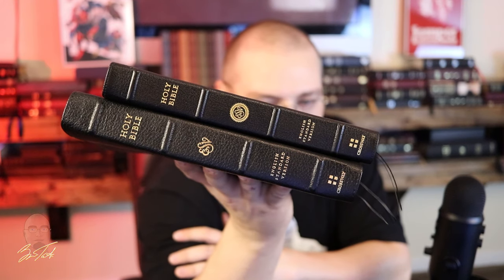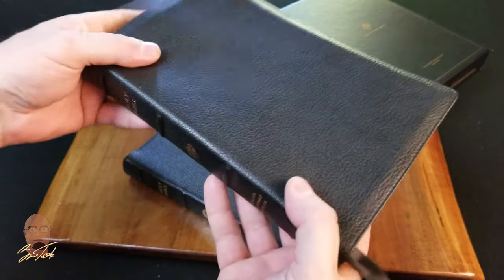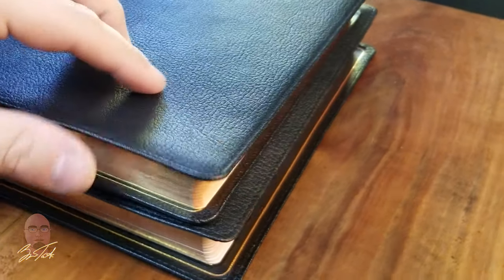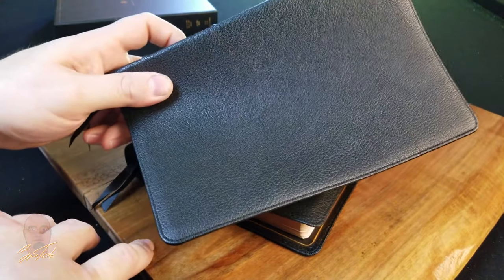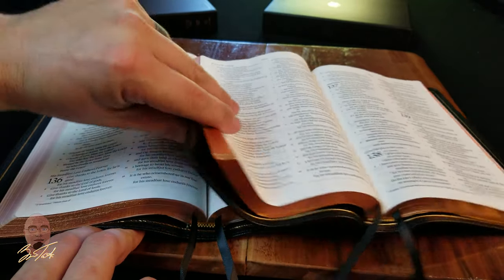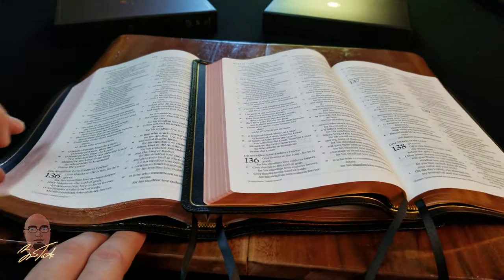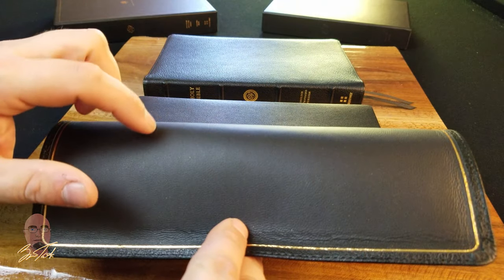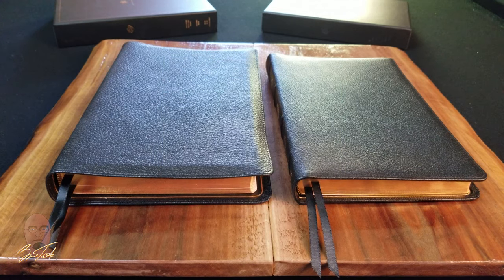Crossway ESV Thinline Showdown - Heirloom vs. Premium (both Black Goatskin) - Comparison Review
Heirloom Thinline Purchase
Premium Thinline Purchase

Purchase the shirt I'm wearing, plus tons of other great stuff,